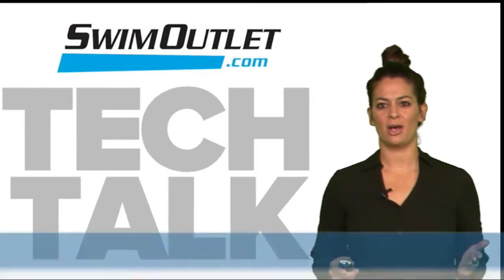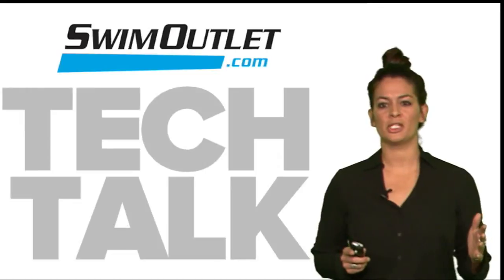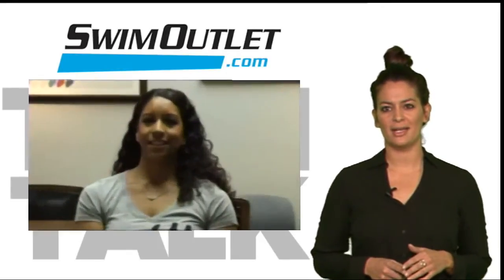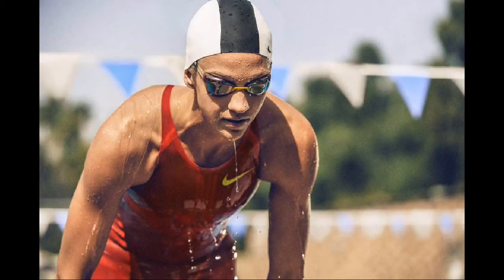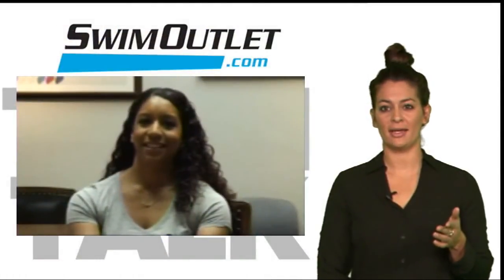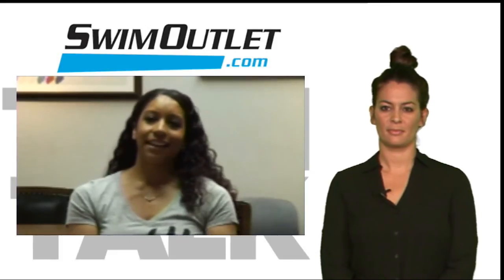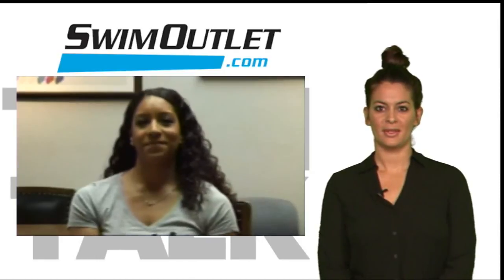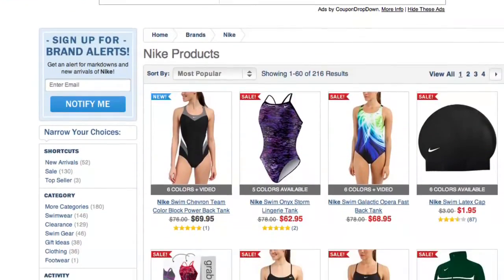SwimOutlet.com Tech Talk: Nike NG-1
Tiffany Elias is joined by Maritza McClendon  to discuss the technology and success behind the new Nike NG-1 technical suit.